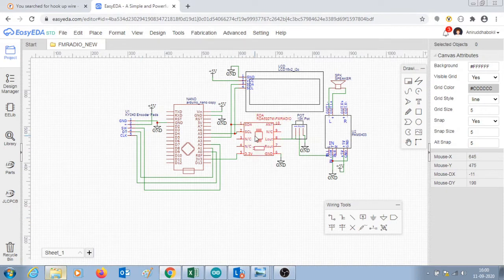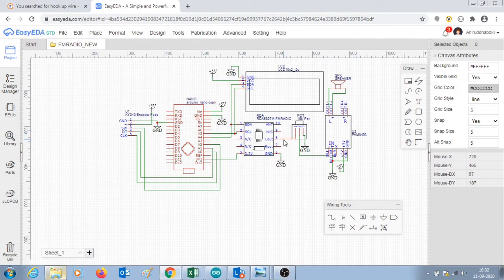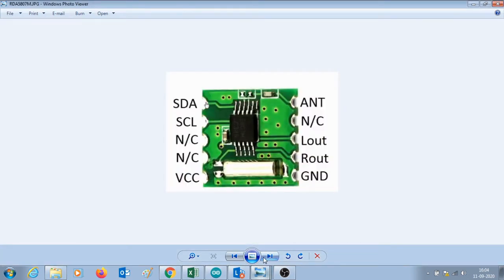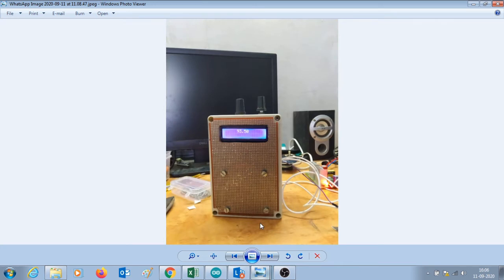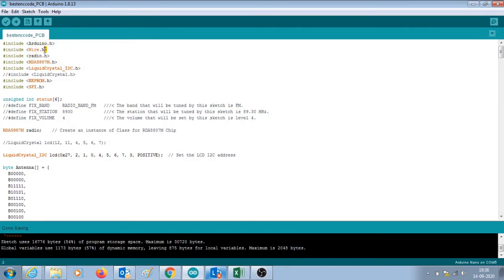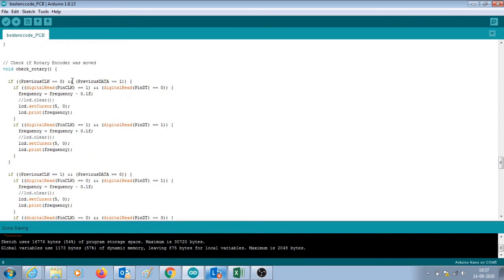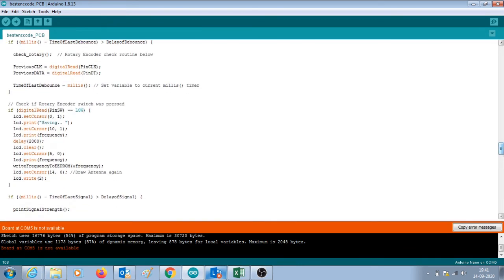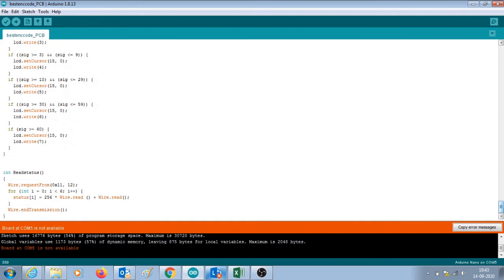DIY FM Radio using RDA5807M FM Radio module and Arduino NANO.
A fun little project - FM Radio

Following are the links from where i have used parts of the code: